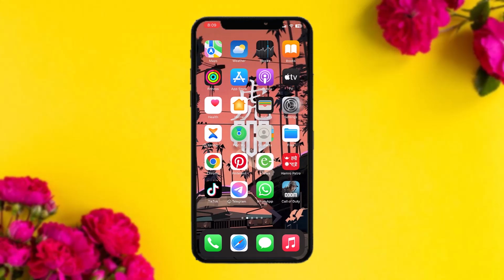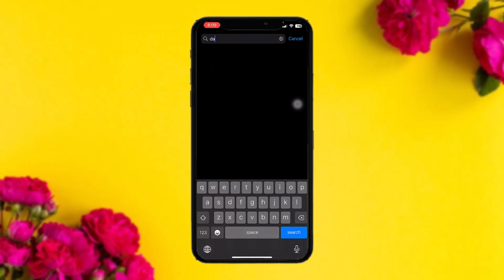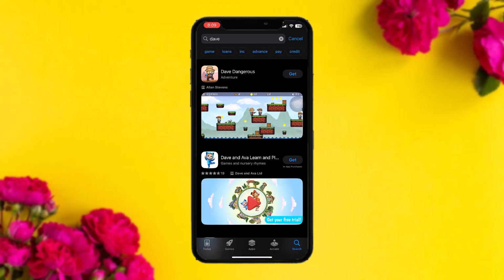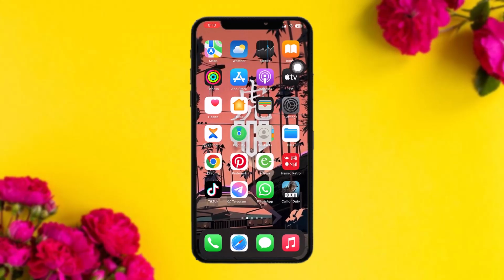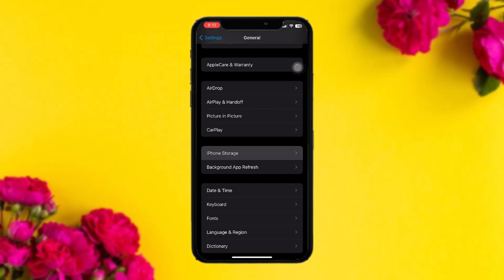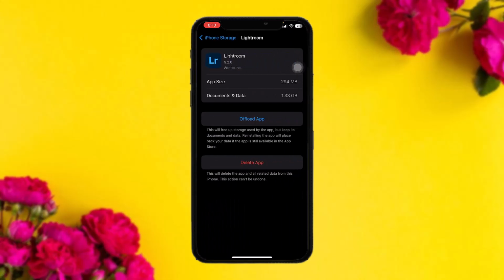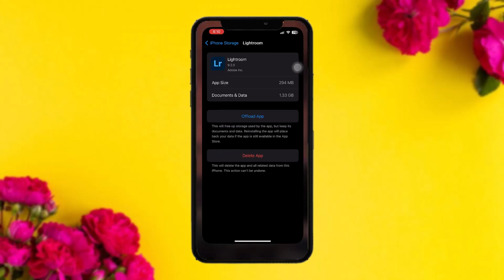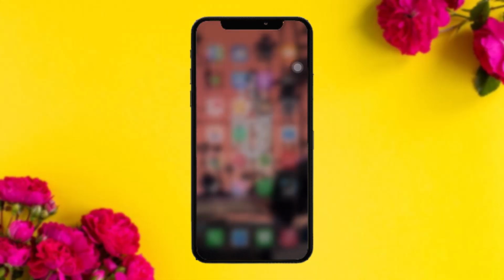How To Use Dave And Busters App to Play !! Dave And Busters How To Play Games - 2024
Want to know How To  use dave and busters app  but don't know how?
This quick video will guide you How To Use Dave And Busters App to Play

So, in this few simple steps you can successfully  use dave and busters app

Timestamps :
00:00 Intro
00:14 Go to app store
00:47 Go to settings
00:58 Tap on offload app